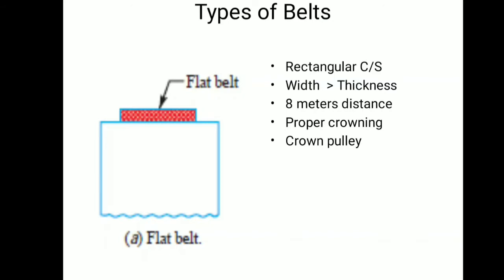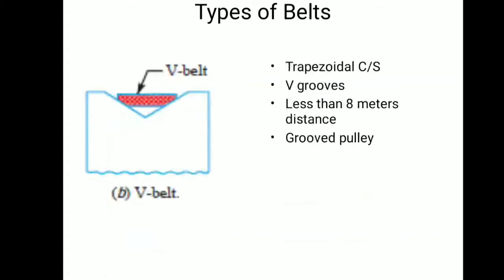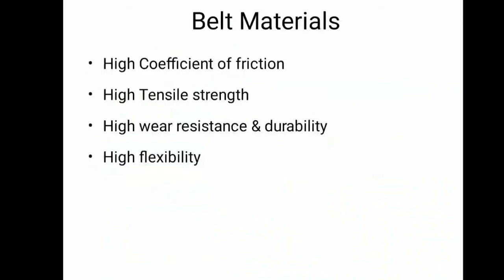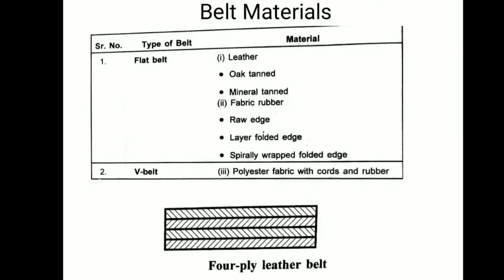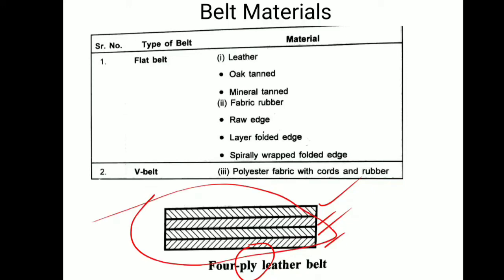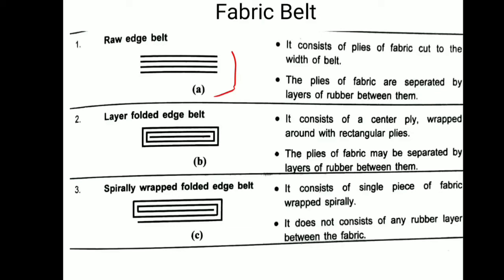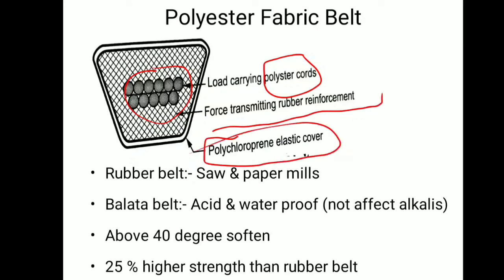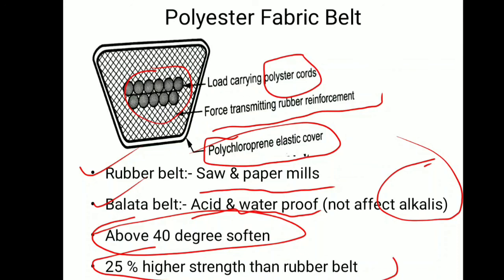Types of Belt Drive